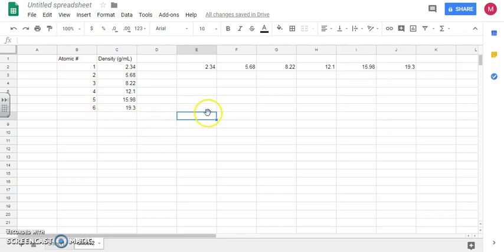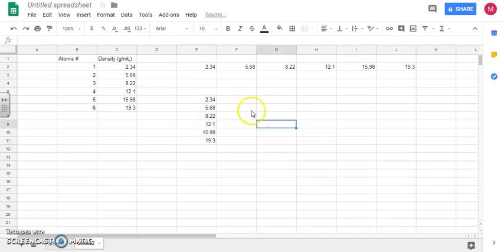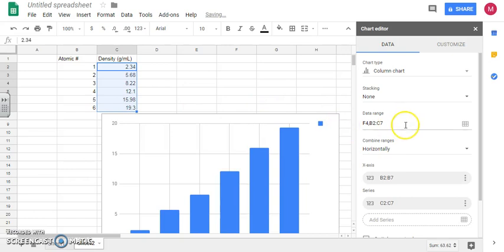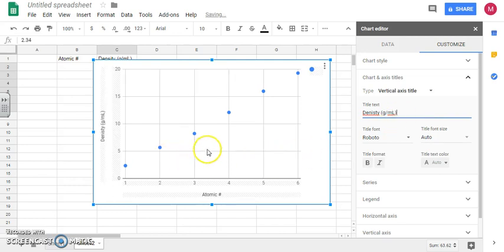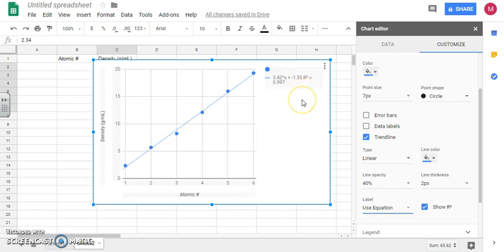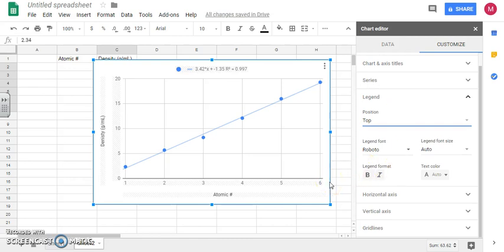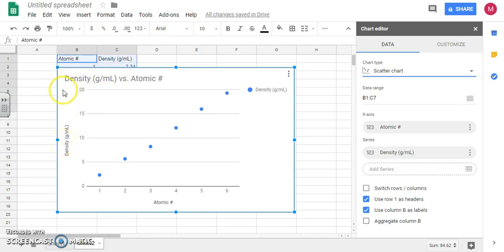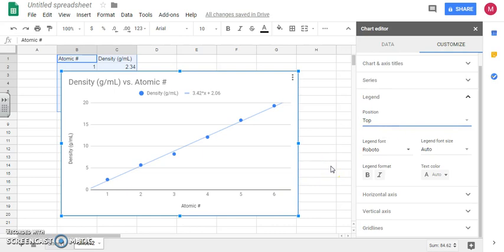Graphs in Google Sheets